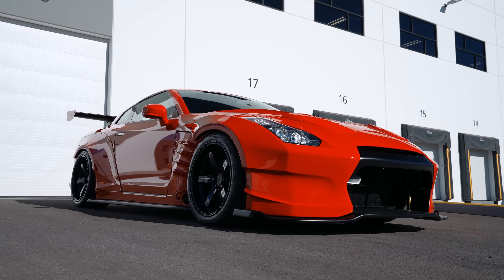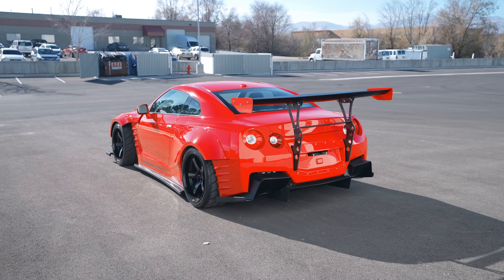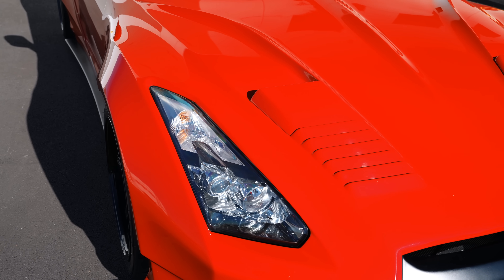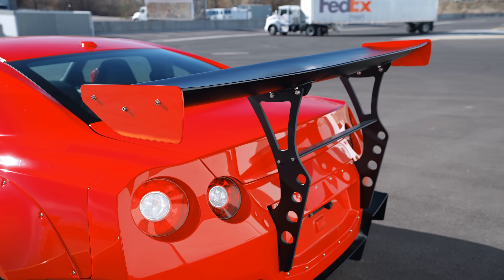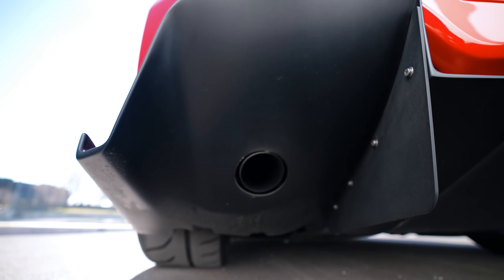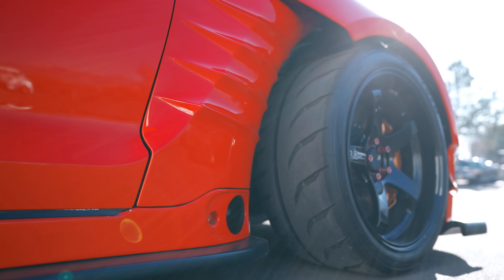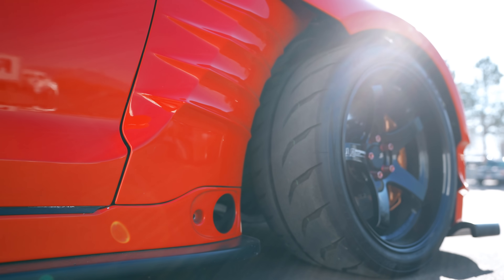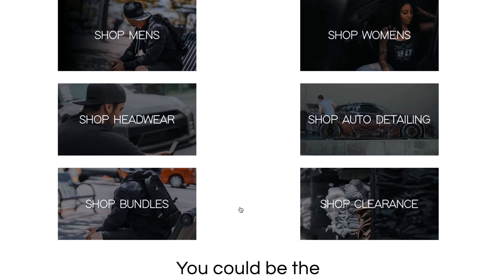DCG54 - Ben Sopra GT-R Build Video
This Ben Sopra Widebody GT-R could end up in your garage along with $40,000 Cash.